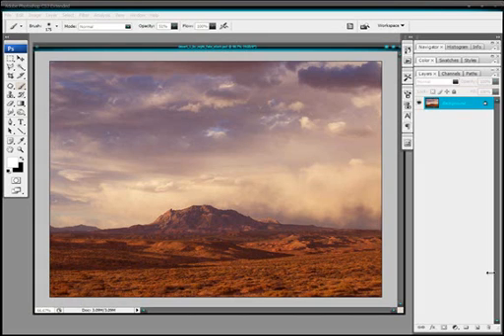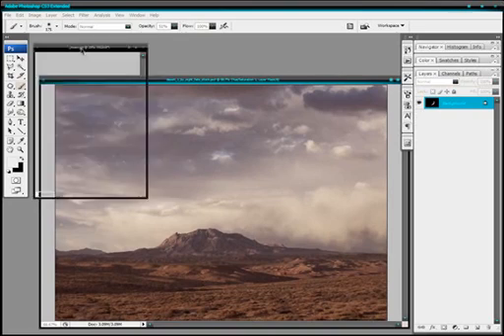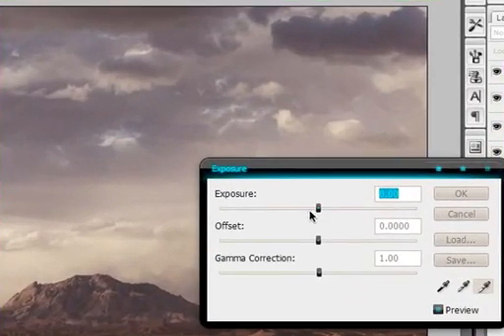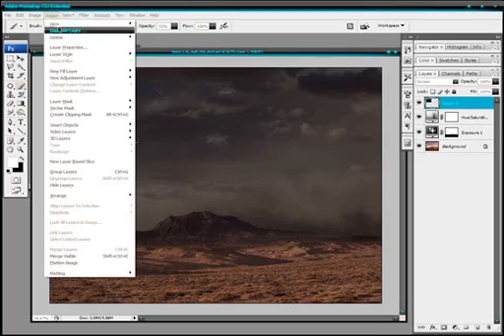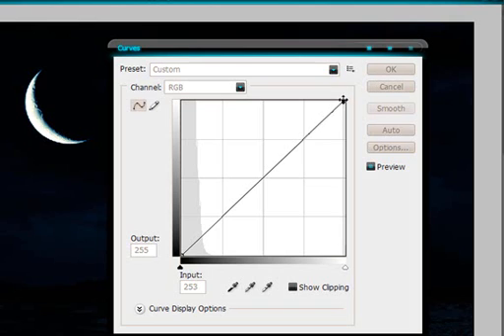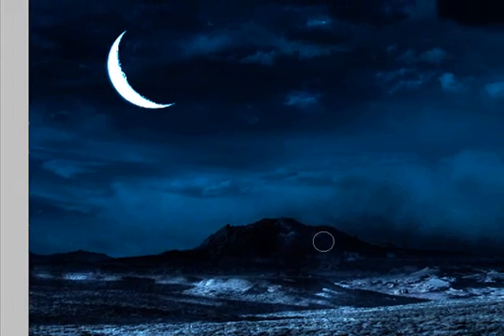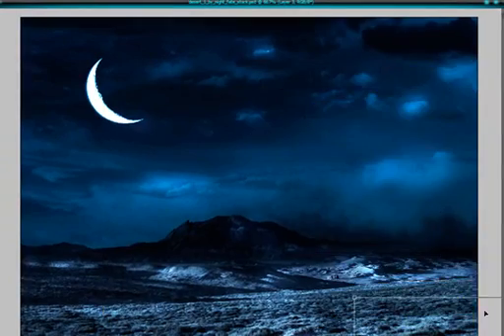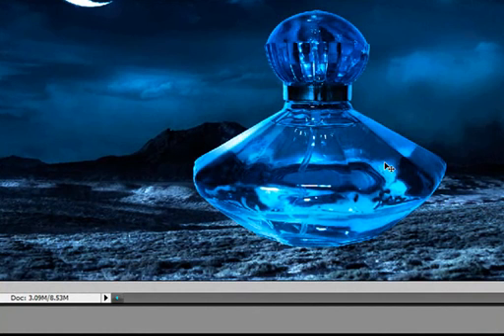Mystical Moonlight Effect Photoshop Tutorial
I'll show you a way to effectively turn a day time image to a night time and create a mystical moonlight effect while we're at it! It will also show you how to use the effect to sell a product. for more!